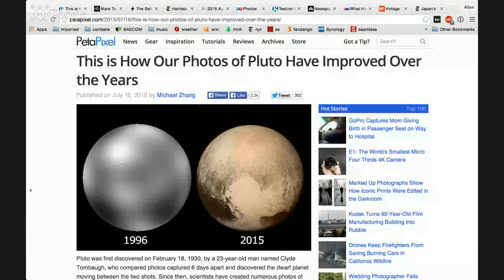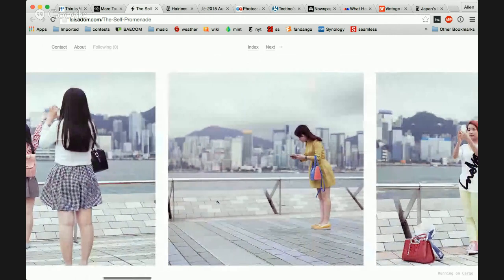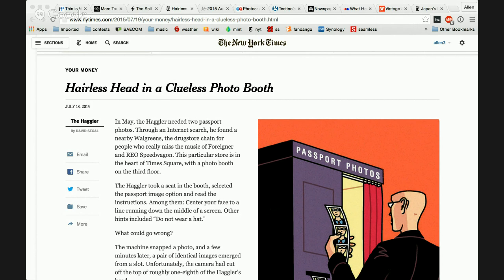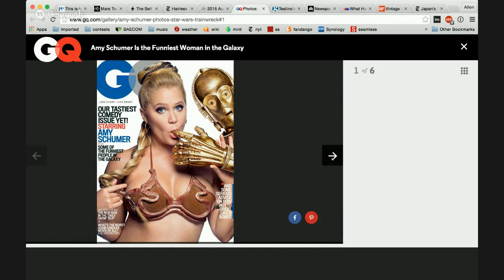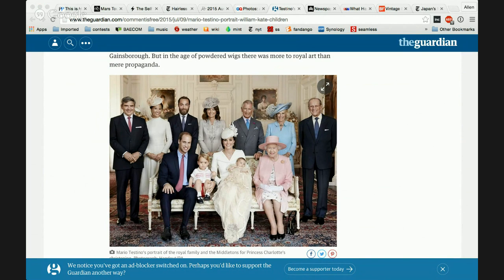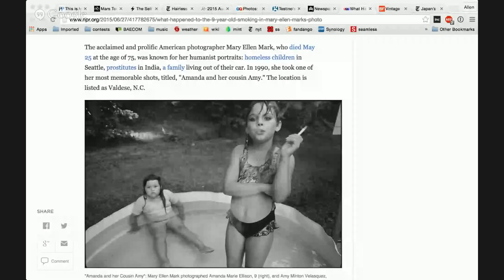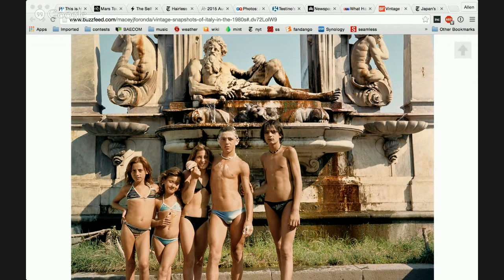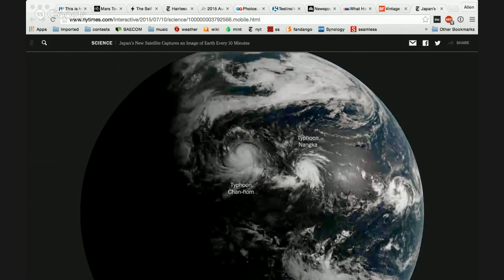Mark Seliger Shoots Amy Schumer as Princess Leia | I Love Photography | Ep. 57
Our weekly look at all things photographic with Fernando Gomes and PhotoShelter co-founder Allen Murabayashi.

0:29 This is how Pluto photos have improved over the years
2:42 Julian Mauve’s Greetings from Mars
4:05 Luisa Dorr & Navin Kala’s The Self Promenade
7:30 The photo booth algorithm that didn’t factor in bald people
10:38 The 2015 Audubon Award Winners
12:59 Mark Seliger photographs Amy Schumer as Princess Leia for GQ
16:02 Mario Testino’s Royals Images are a lie
19:00 Newspaper sends illustrator to Foo Fighters to protest contract
22:03 What happened to the 9-year-old smoking in Mary Ellen Mark’s photo?
22:10 Charles H. Traub’s 1980s Italy
28:07 Japan’s new satellite captures amazing images of Earth every 10 minutes